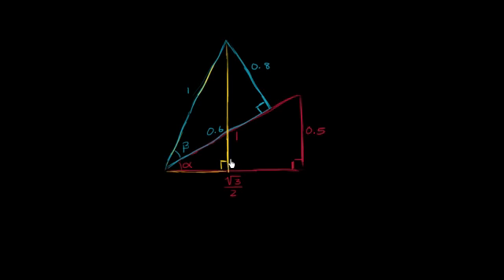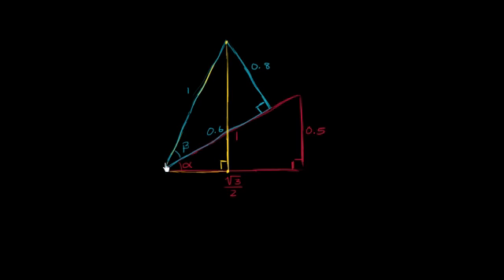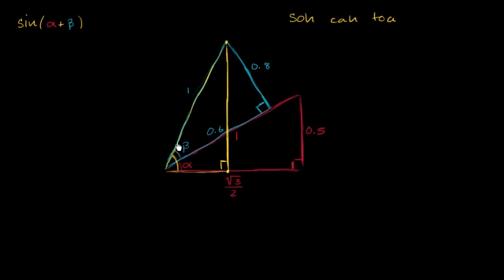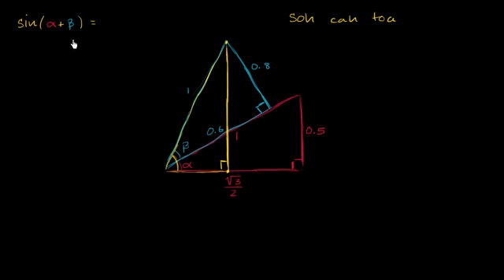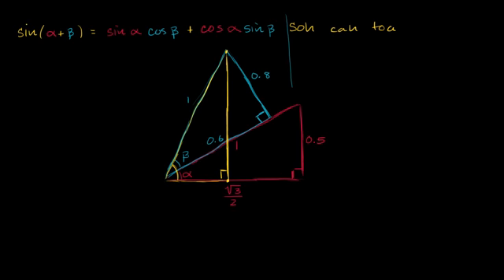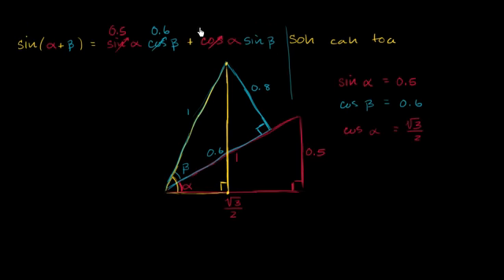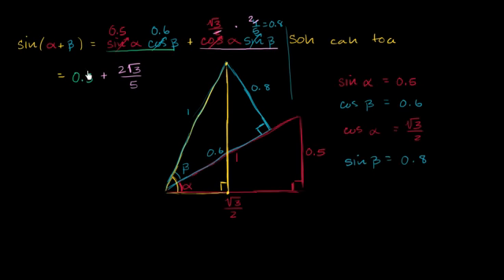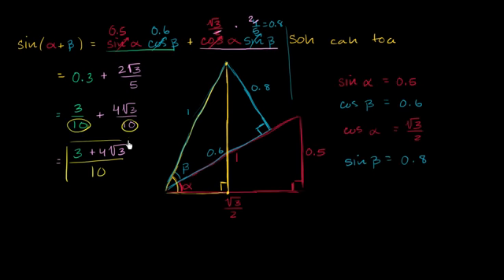Finding a side length using the trig angle addition identities example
Trigonometry ( trig•o•nom•e•try ) is primarily a branch of mathematics that deals with triangles, mostly right triangles. In particular the ratios and relationships between the triangle's sides and angles.

As you see, the word itself refers to three angles - a reference to triangles ( Tri – three | gonia – Greek: angle | metrein – Greek: to measure )

So originally Trigonometry was understood to define relations between elements of a triangle. In a triangle, there are six basic elements: 3 sides and 3 angles. Not any three line segments may serve as the sides of a triangle. They do iff they satisfy the triangle inequality, or rather three triangle inequalities. Not any three angles may be the angles of a triangle. In Euclidean geometry, the three angles of a triangle add up to a straight angle. These requirements impose limitations on the manner in which the relations between the elements are defined. In modern Trigonometry these relations are extended to arbitrary angles. This can be done, for example, by observing the projections of a rotating radius of a circle and a tangent at the end of the radius.

Trigonometry is a methodology for finding some unknown elements of a triangle (or other geometric shapes) provided the data includes a sufficient amount of linear and angular measurements to define a shape uniquely.

The concept develops of angle is one of the most important concepts in geometry. The concepts of equality, sums, and differences of angles are important and used throughout geometry, but the subject of trigonometry is based on the measurement of angles.

There are two commonly used units of measurement for angles. The more familiar unit of measurement is that of degrees. A circle is divided into 360 equal degrees, so that a right angle is 90°. For the time being, we'll only consider angles between 0° and 360°, but later, in the section on Trigonometric functions, we'll consider angles greater than 360° and negative angles.

The other common measurement for angles is radians. For this measurement, consider the unit circle (a circle of radius 1) whose center is the vertex of the angle in question. Then the angle cuts off an arc of the circle, and the length of that arc is the radian measure of the angle. It is easy to convert between degree measurement and radian measurement.

Most calculators can be set to use angles measured with either degrees or radians. Be sure you know what mode your calculator is using.